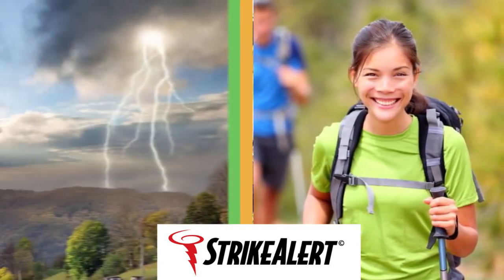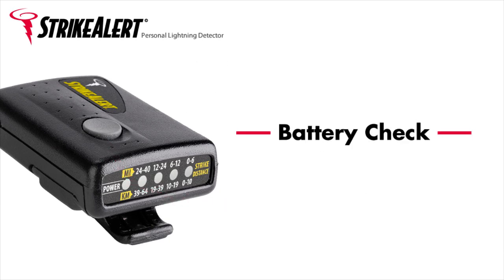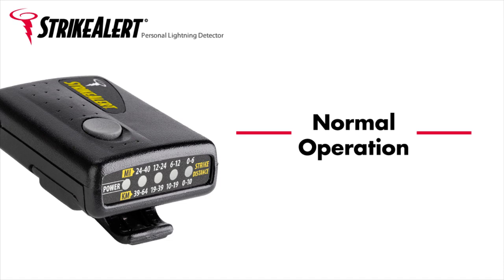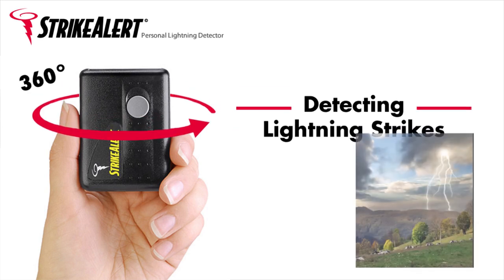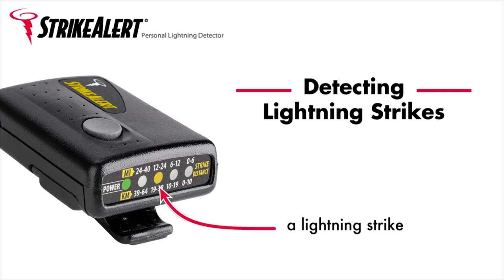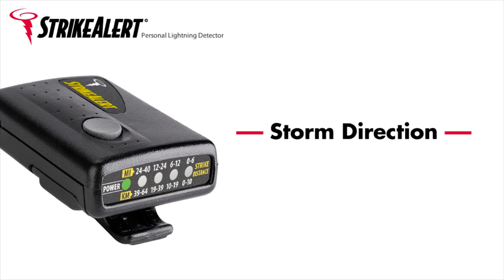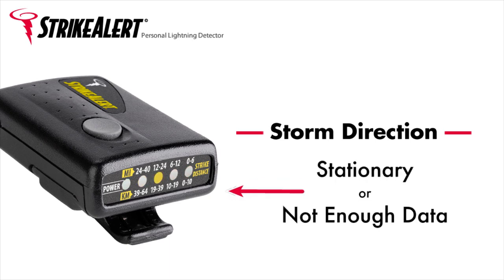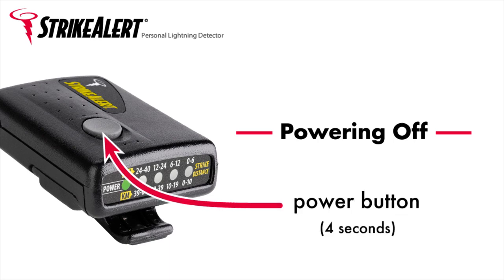Strike Alert LD1000 Personal Lightning Detector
StrikeAlert, by Outdoors Technologies, is a small and affordable lightning detector that provides an early warning of approaching li ghtning strikes from as far away as 40 miles and lets you know if the storm is coming your way.